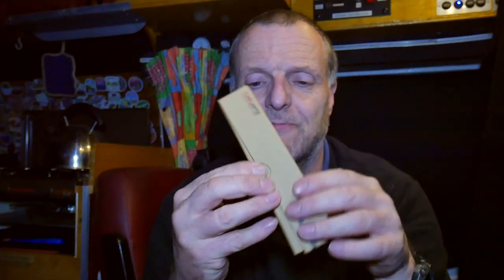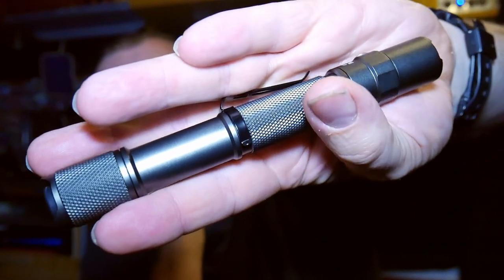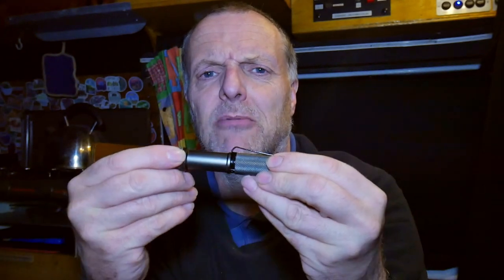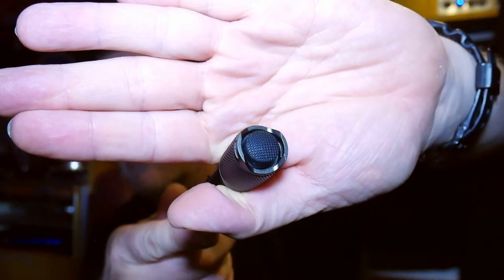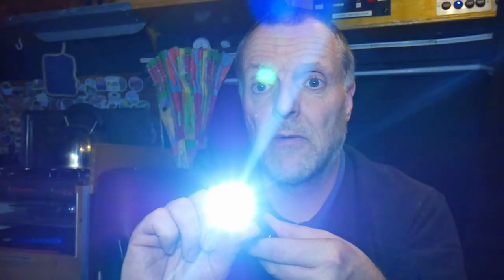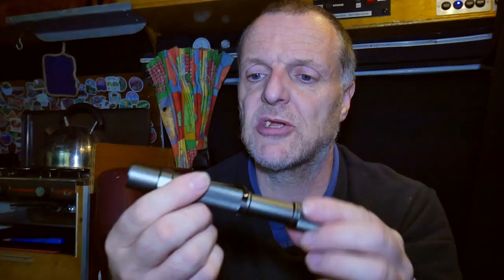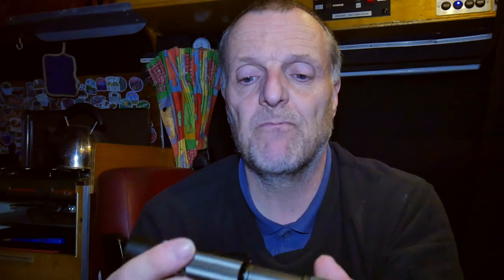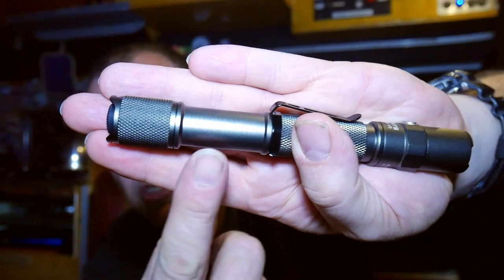Thrunite Archer 2A V3 torch First Look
THRUNITE LED Torch Archer 2A V3 Torch Light 500 Lumens AA

My videos are funded by people like YOU. If you enjoy them, PLEASE help me make more. There is a members section with Members only Vlogs.